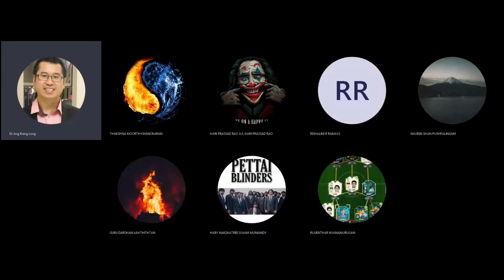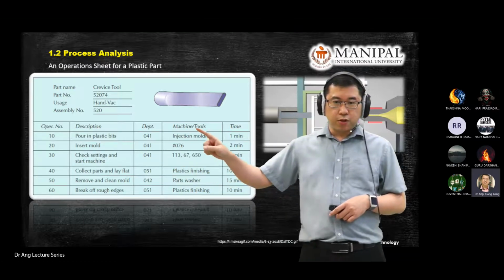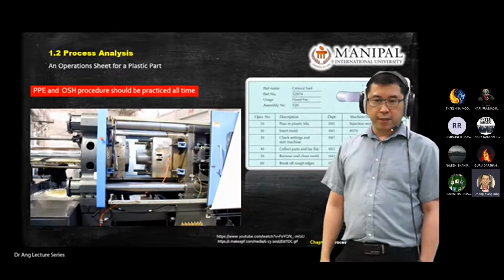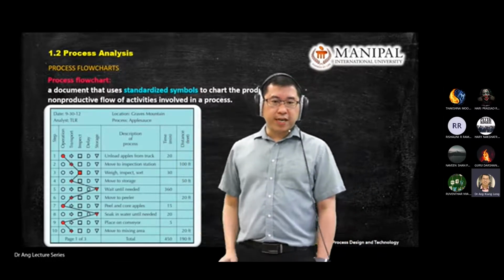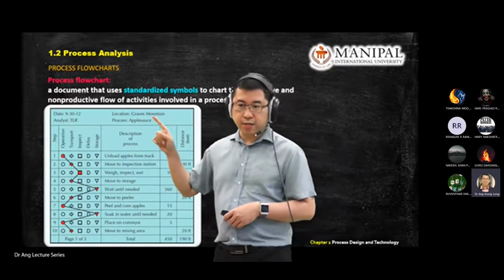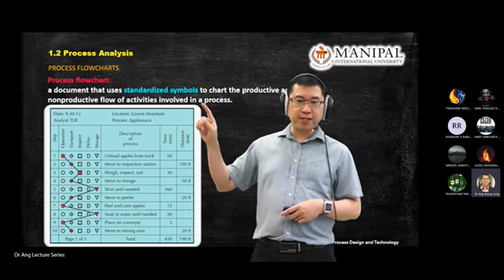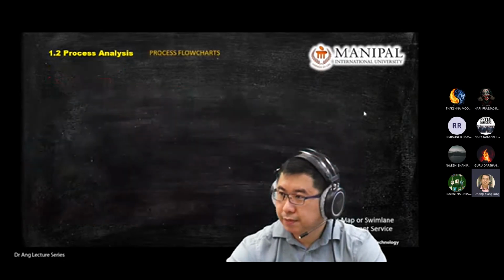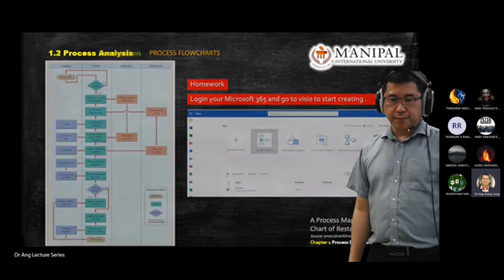EBM4493 Production and Operations Management Chapter1c-ii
Chapter 1 Process Design and Technology

Process planning
Process analysis
Process innovation
Technology decisions